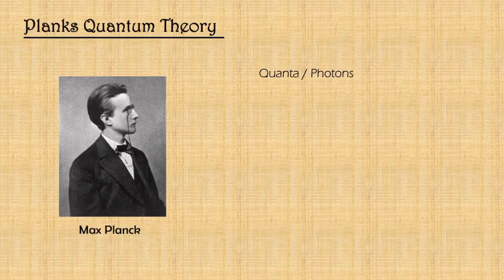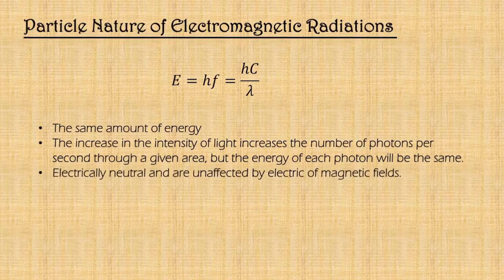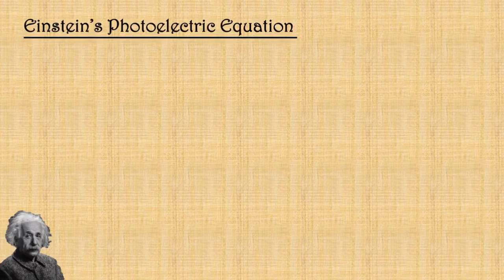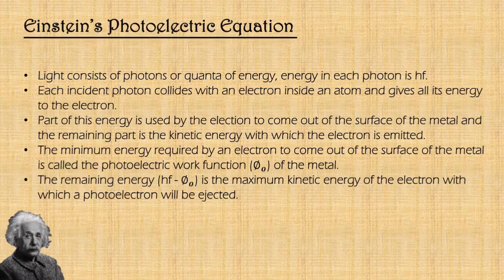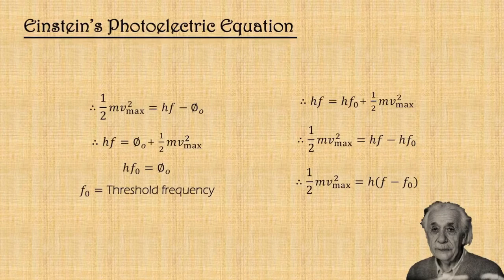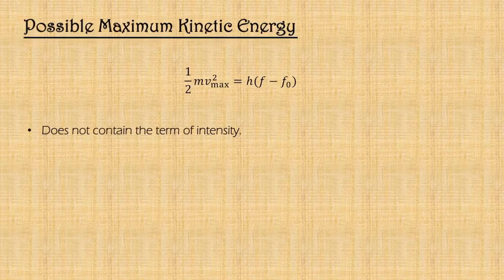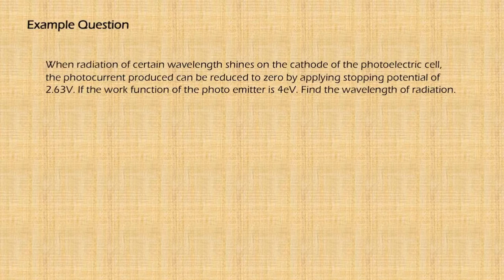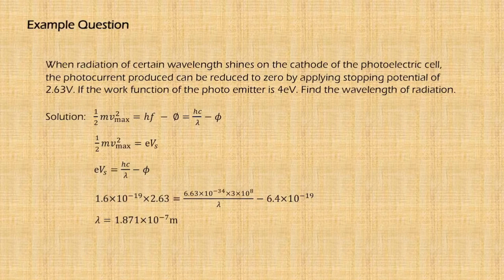Photoelectric Effect Part2